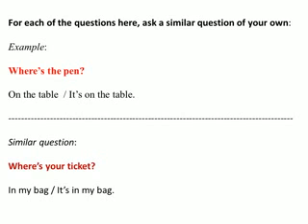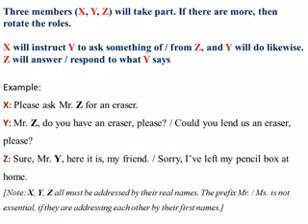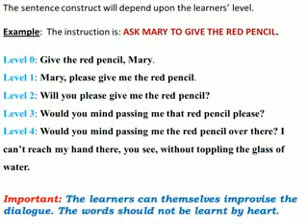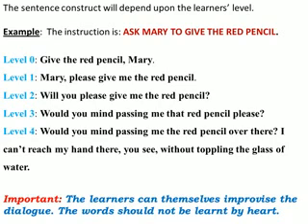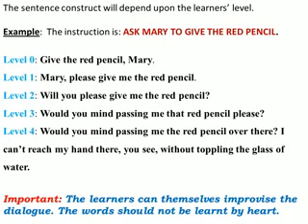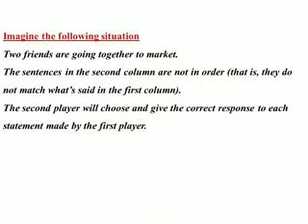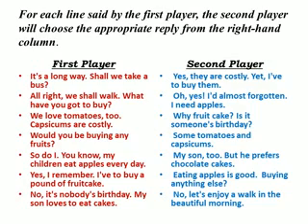EEE Lesson 5 Sample x264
EEE's new self learning software for improving communication skills. Developed by Integrated Youth Education Resources.